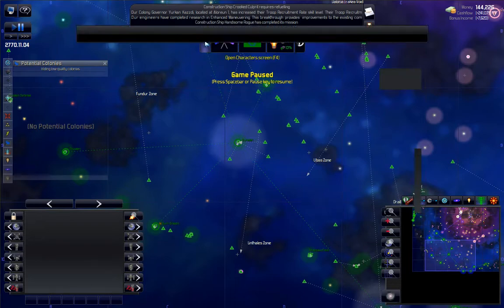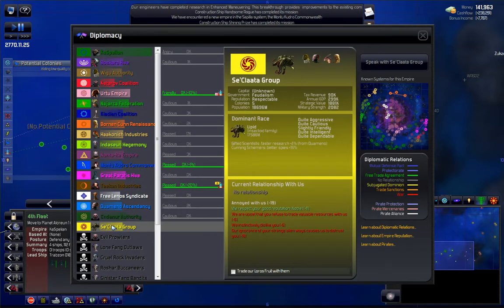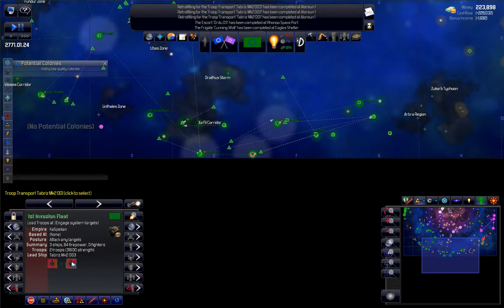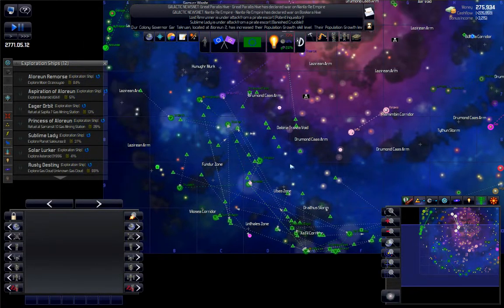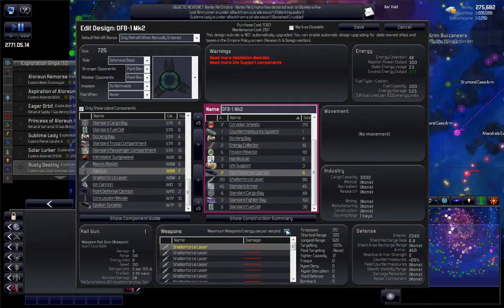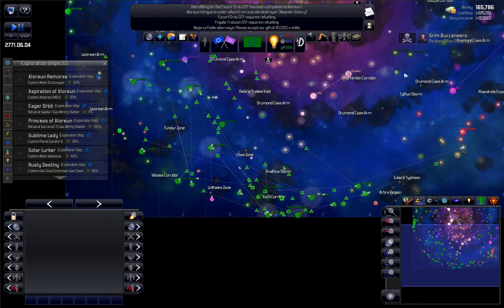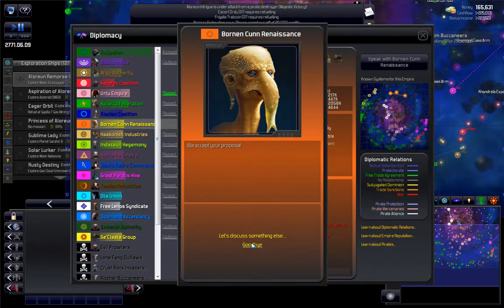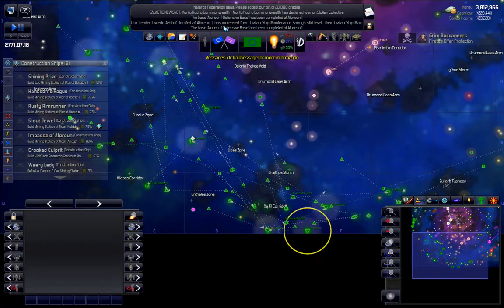Let's MicroManage (Play) Distant Worlds Legends Pt19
Manual game play of Distant Worlds Legends using minimum automation.

Game Version: 1.7.0.20 (Public Beta)

Mods in use:
Distant Worlds Extended (38 Races) by Haree78